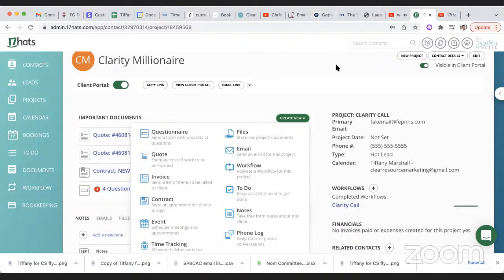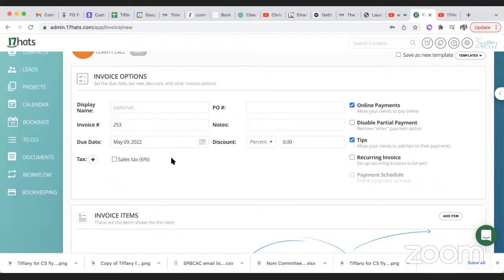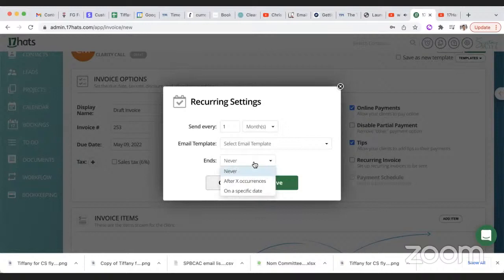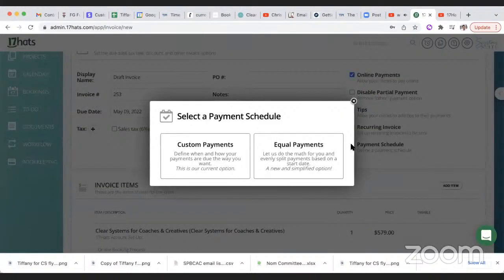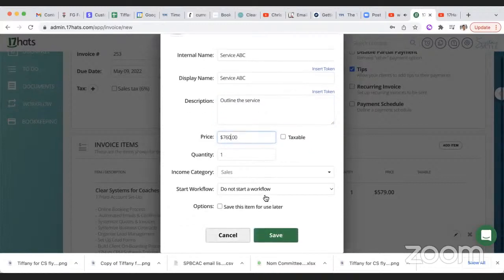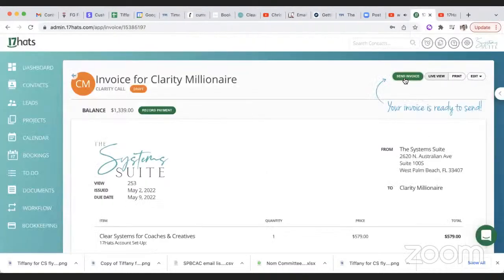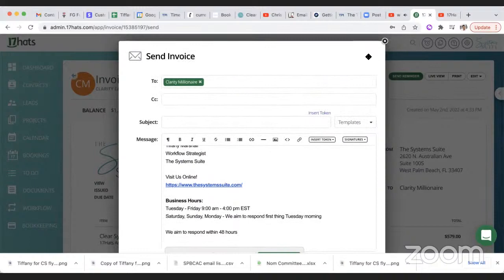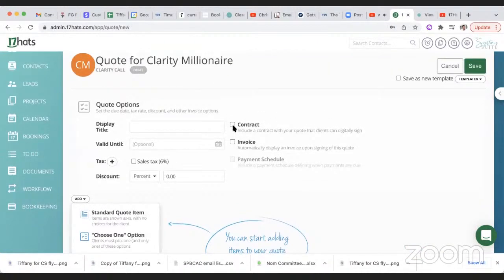17Hats Invoicing | How to Send an Invoice in 17Hats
In this video, I demonstrate how to create and send an invoice using 17Hats CRM software.

Choose 17Hats as your CRM to organize your business and take better care of your clients.

👥 Having a clear client journey turns interest into paid work by giving your business repeatable systems—so booking, intake, and delivery run the same way every time, with fewer delays and more profit.

🔌 Want to work with me? Schedule a Clarity Call today